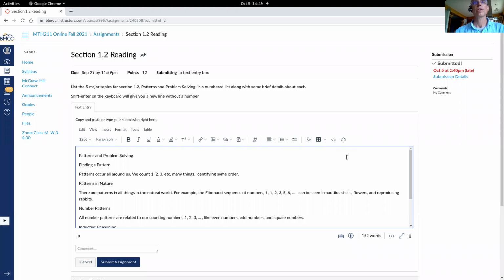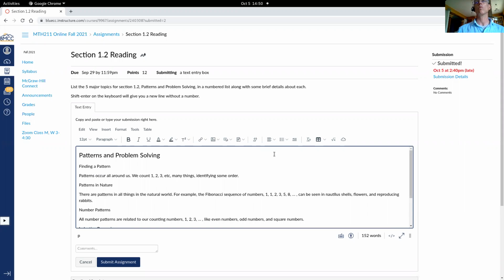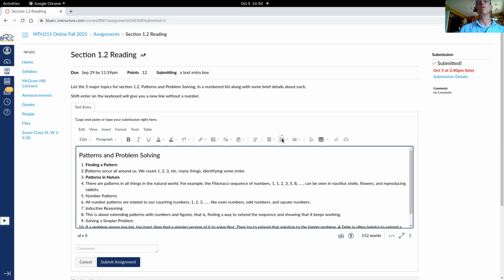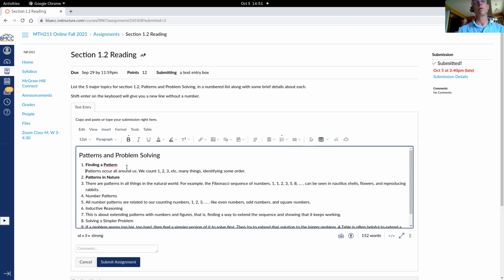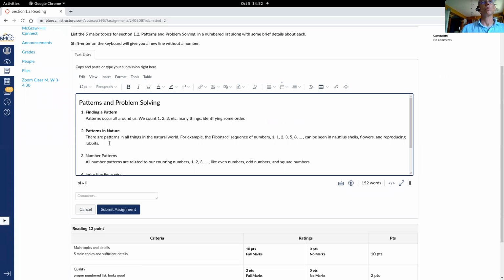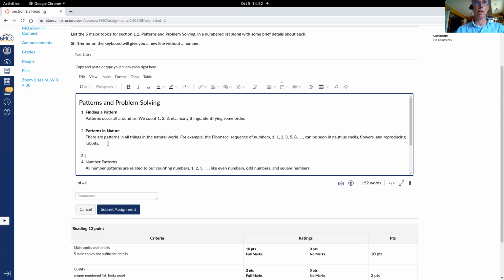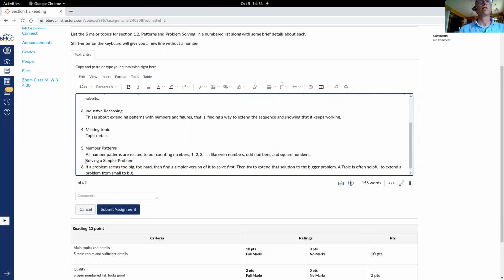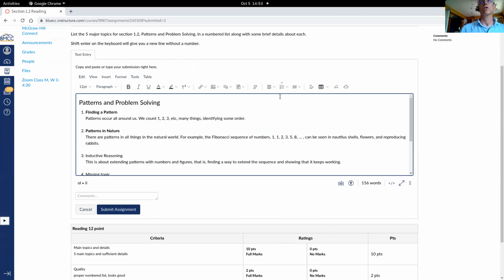editing lists take2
Basic use of a bulleted list in a word processor